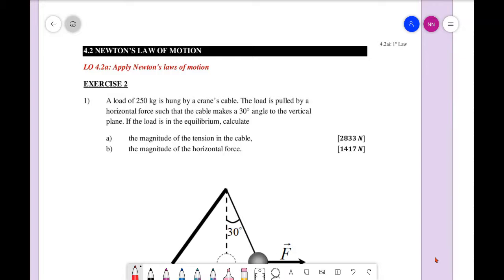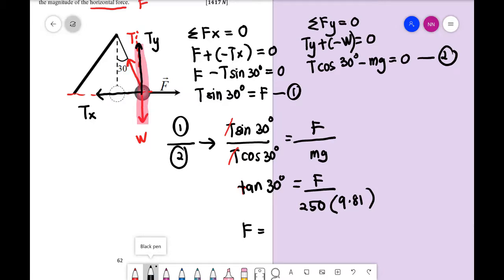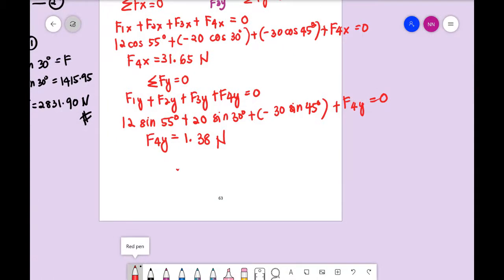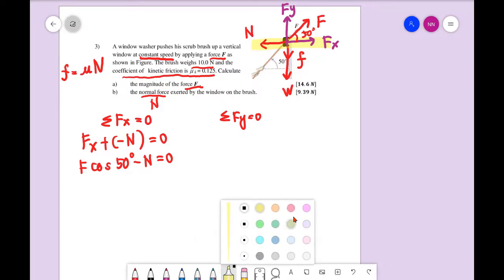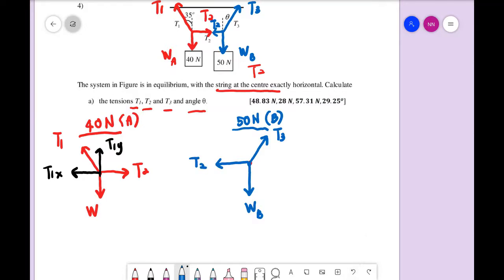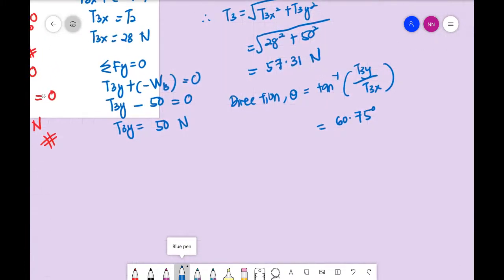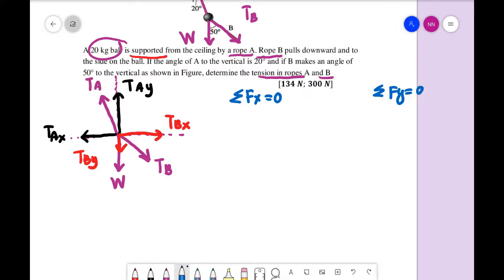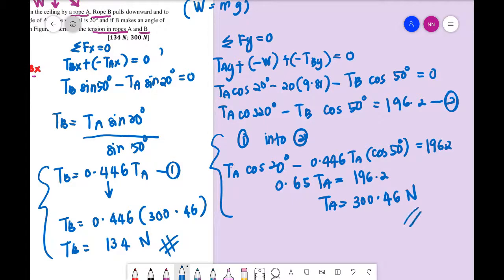Chapter 4, exercise 2 no 1 5